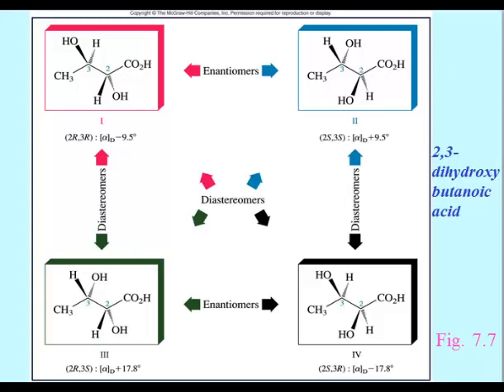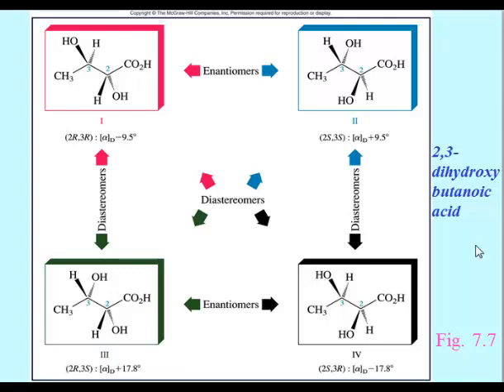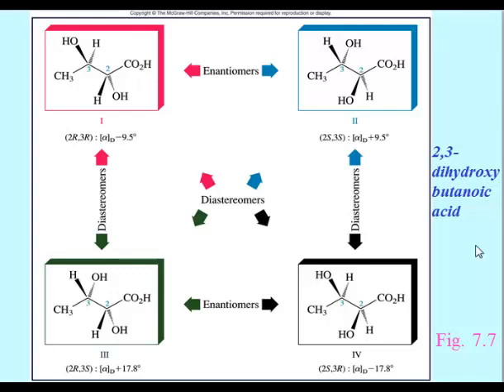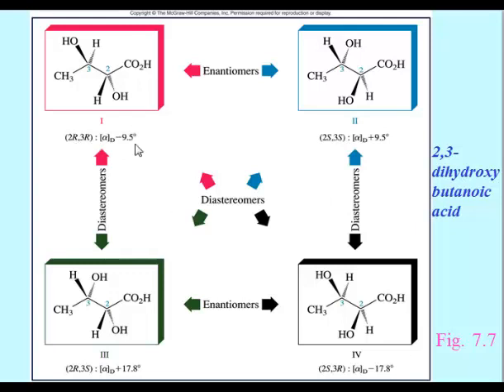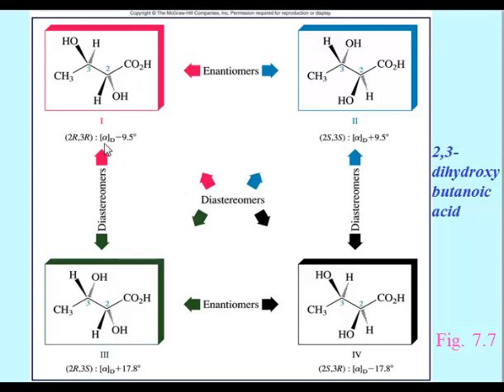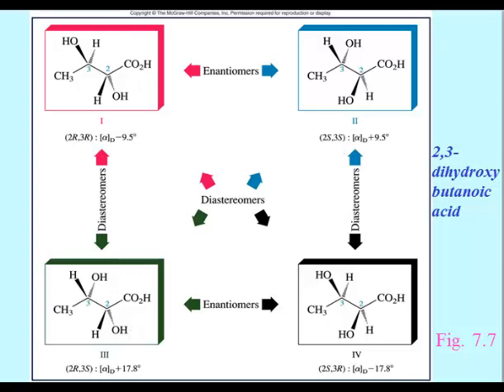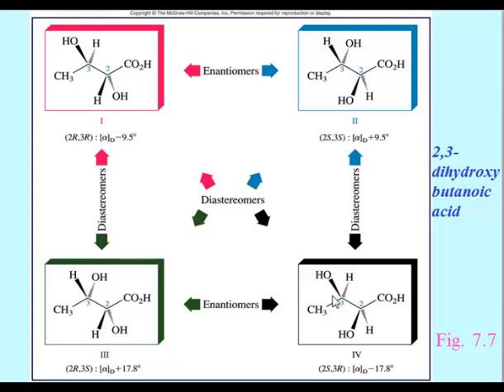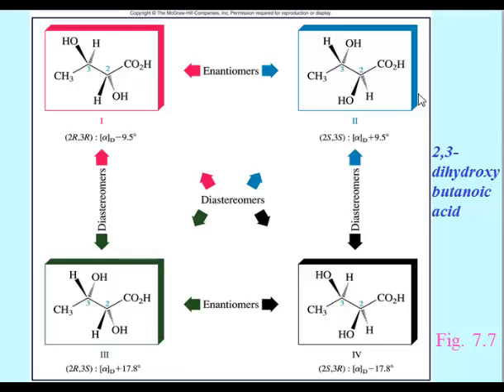Addition Reactions of Alkenes and Stereochemistry (Lesson Twelve)